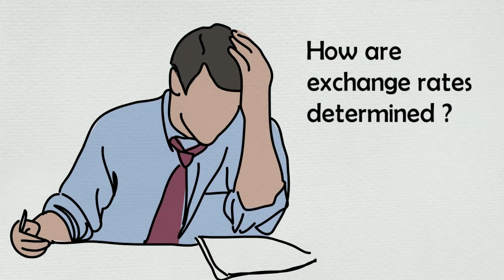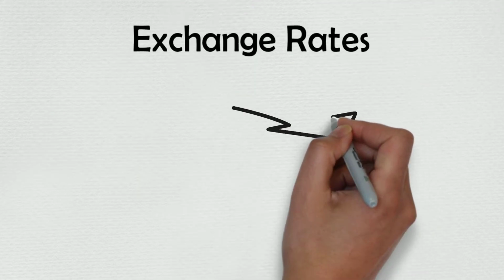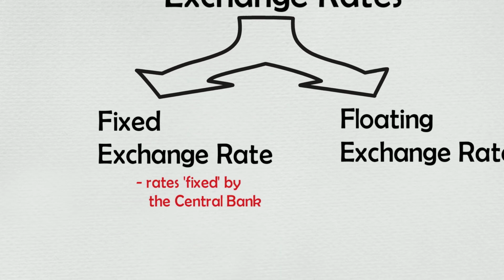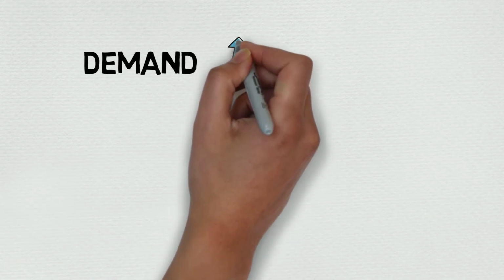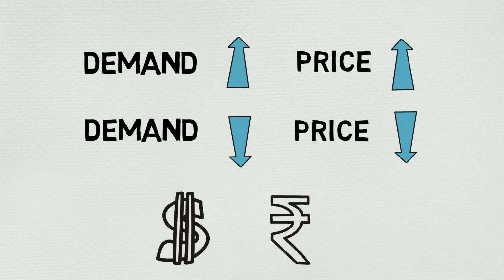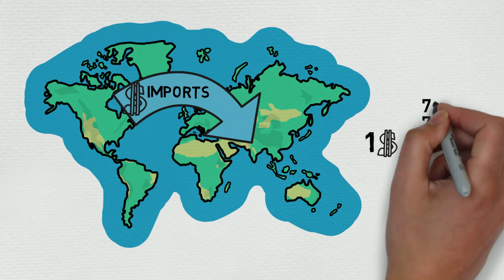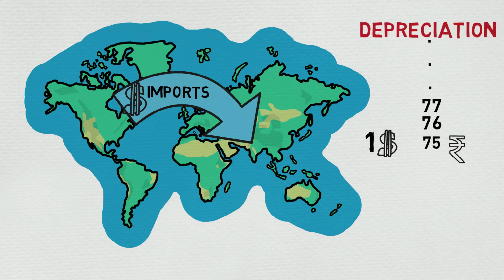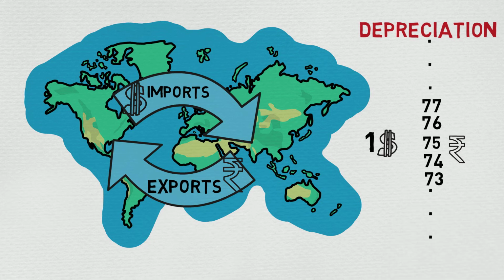Understanding Currency Valuation | UPSC Economy | English | Animated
How are currency rates decided ?
What is currency appreciation and depreciation ?
What is the effect of import and exports on rupee ?